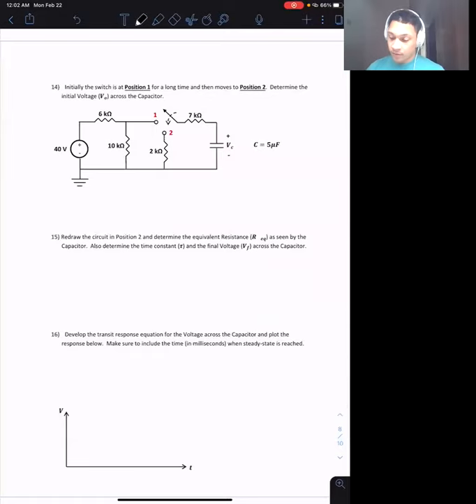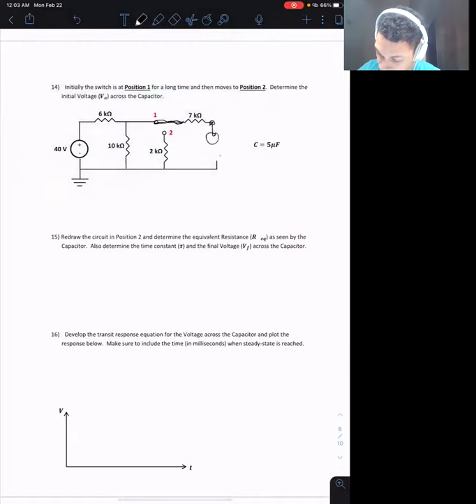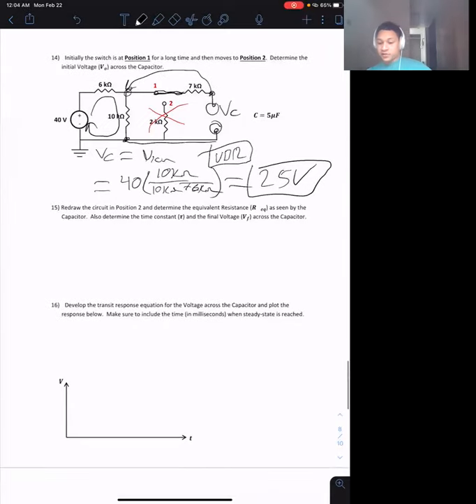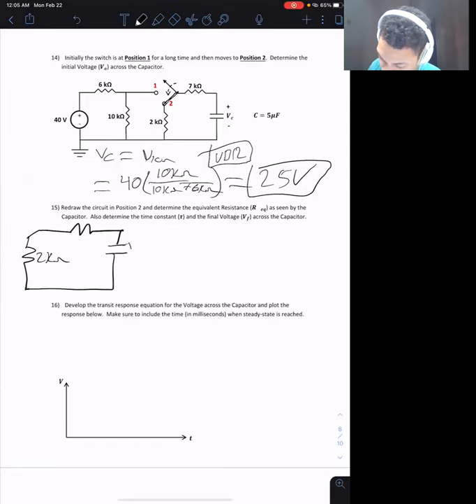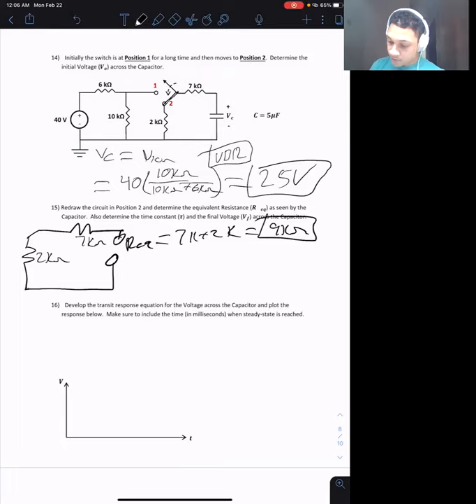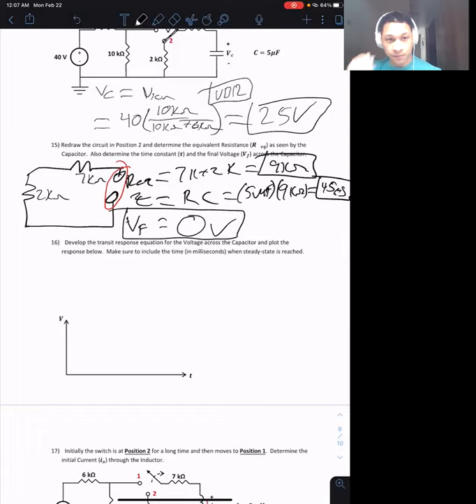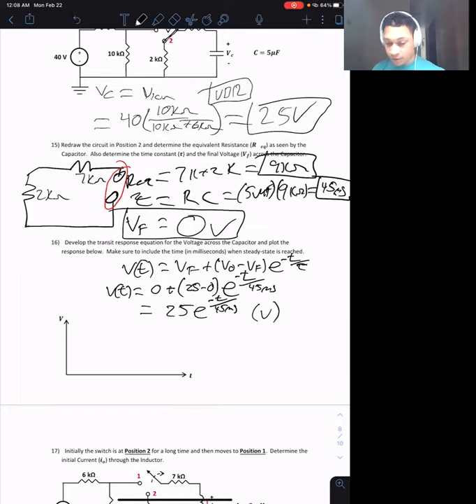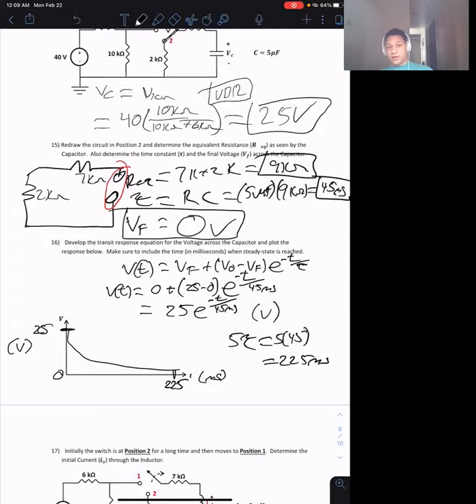USNA EE301 6-Week Review Packet (Problems 14-16)